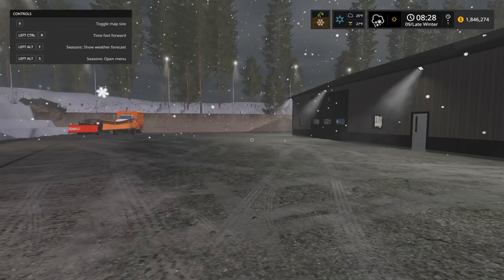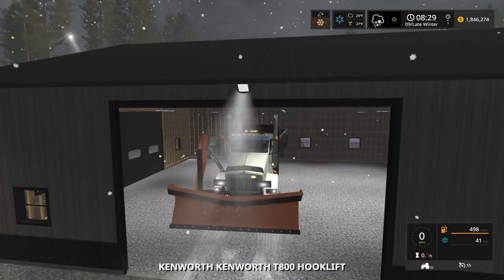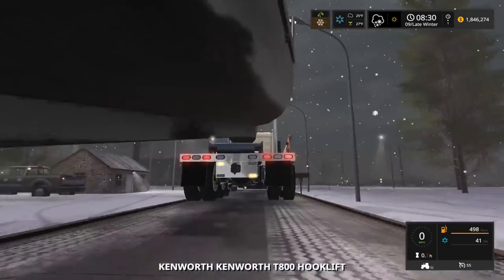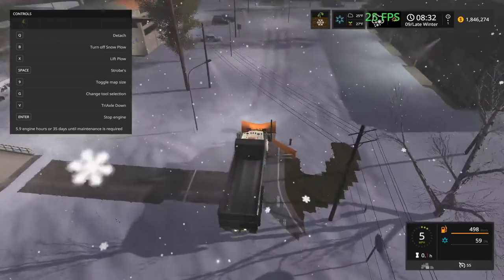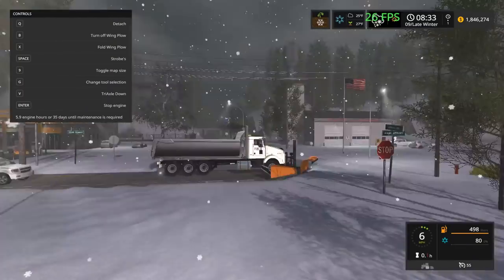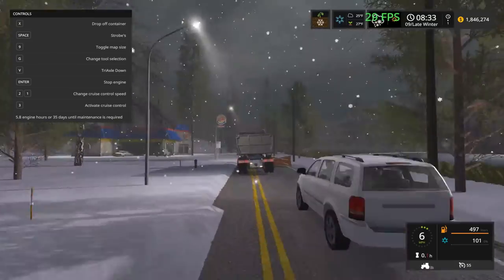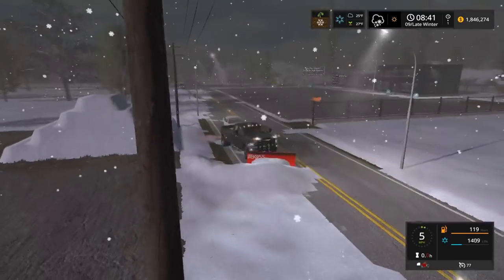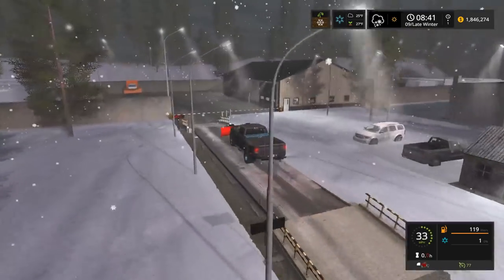PLOWING DURING A SNOWSTORM | HUGE PLOW TRUCKS | BLIZZARD | FARMING SIMULATOR 17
- Changed Graphics Card To: Radeon Rx 580 8GB
         - Added 8GB Of Ram
         - Changed Power Supply: Corsair CX 750M Silver Series

About Me:
Hello, my name is Normano. I am 14 years old from the USA. I've been a YouTuber since February 27, 2017. I have worked so hard and have put so much dedication and time into YouTube. I care about every single one of my supporters. I thank everyone for the support. A little bit about me: I play baseball. Currently I play shortstop, pitcher, and I am the backup catcher. I hit a .463 batting average in the spring season. I am a contact hitter. I plan to become a doctor or a police officer, I am on the fence between the two careers. I am a freshman in high school.